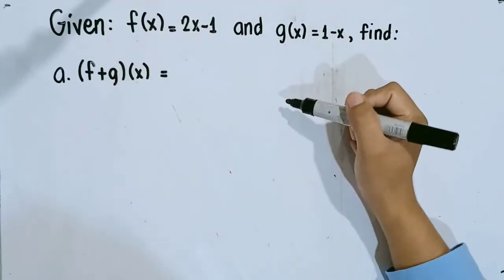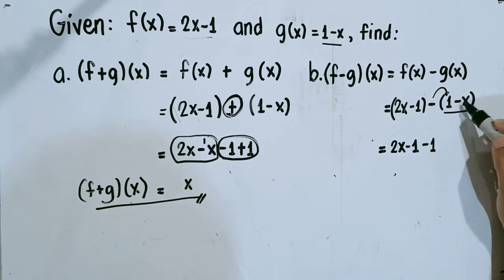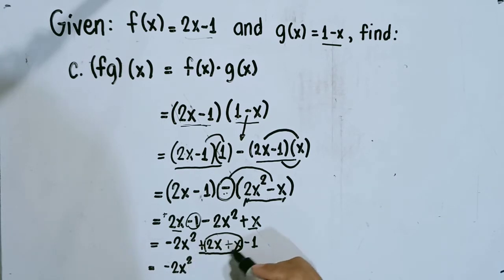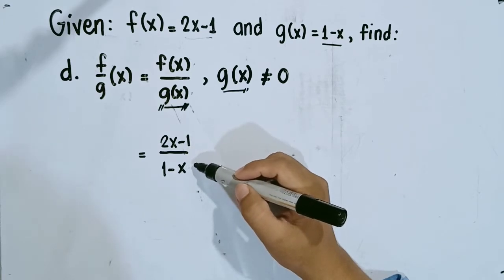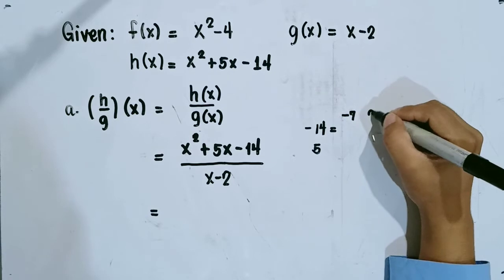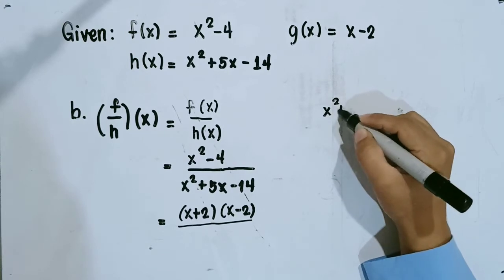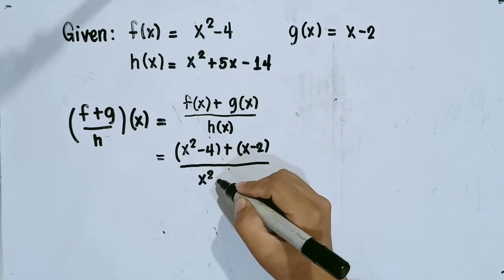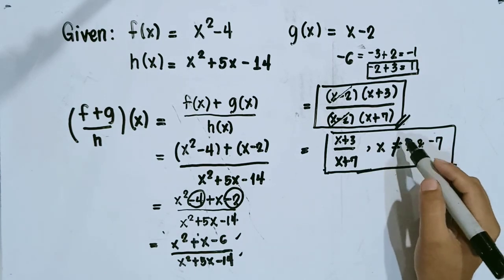Operations on Functions | How to divide functions?